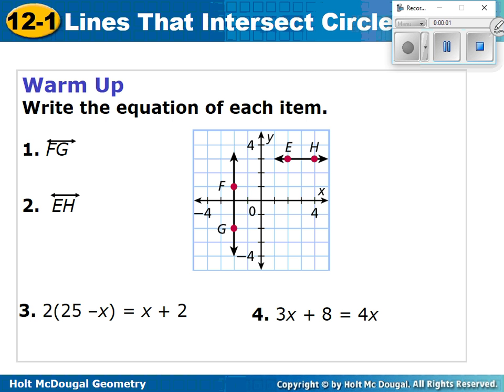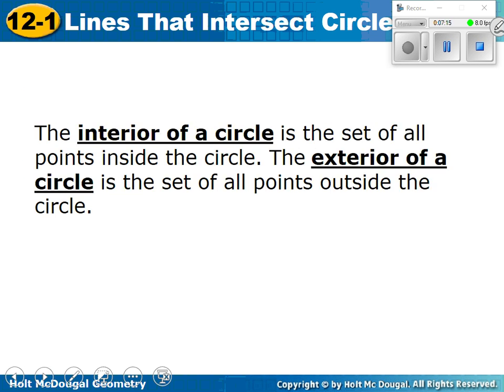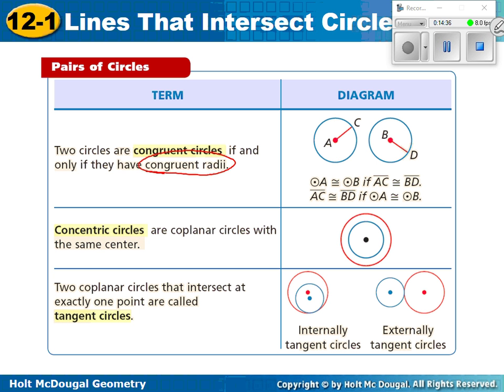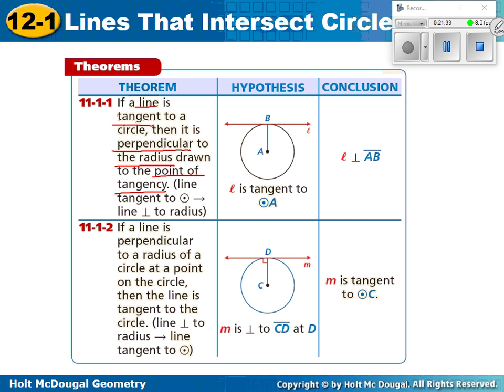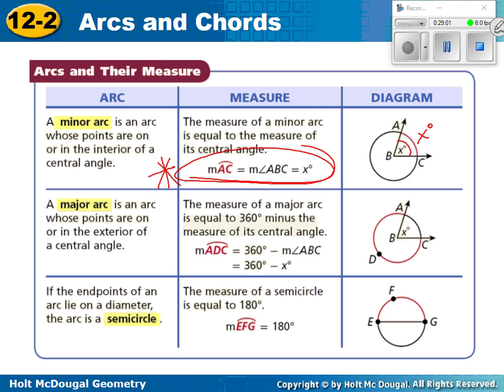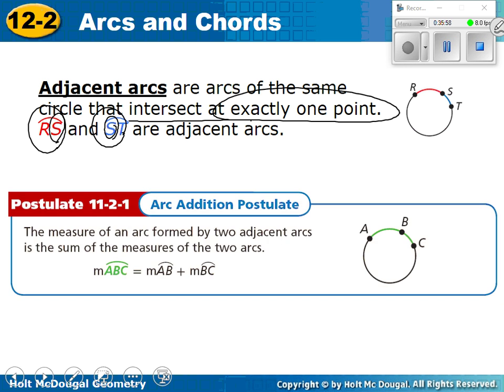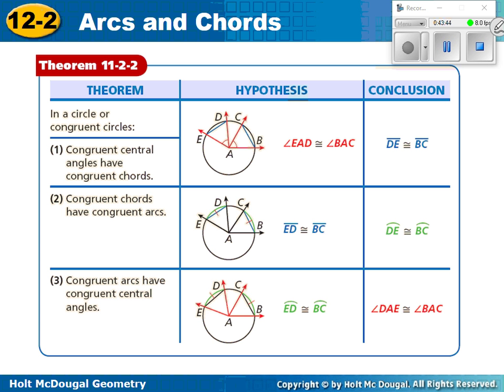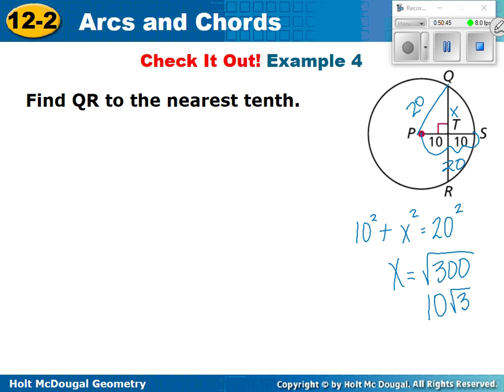12 1 12 2 Notes